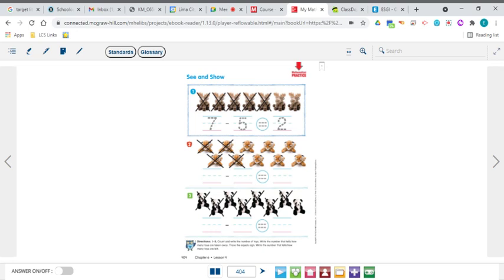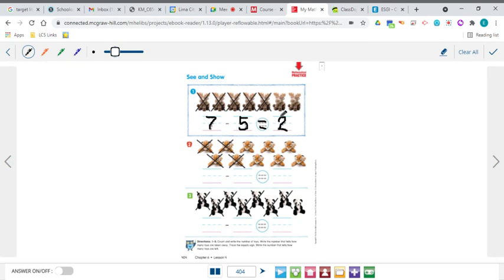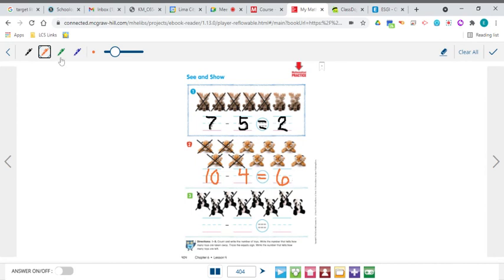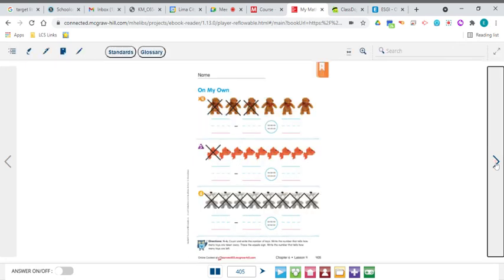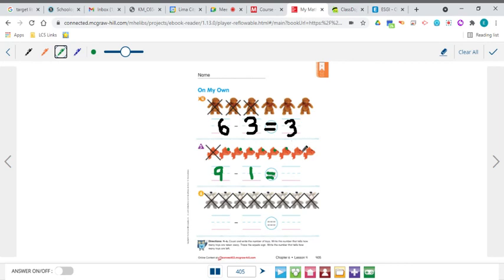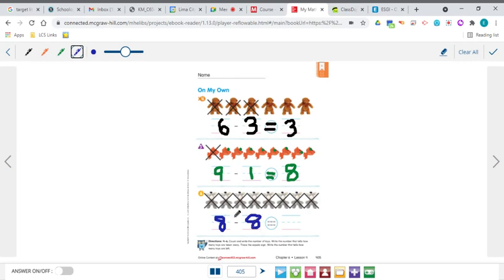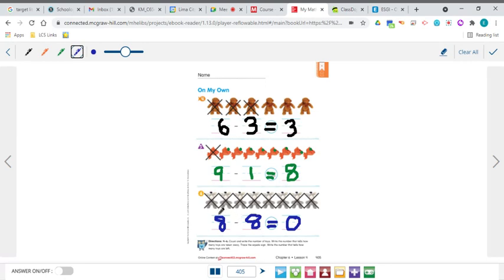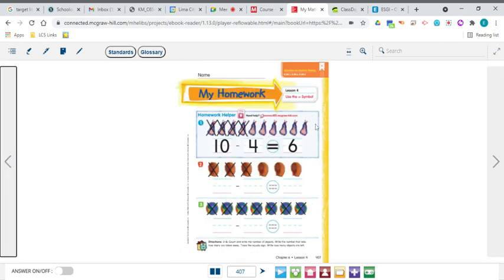screencast-nimbus-capture-2021.03.24-12_52_05.webm